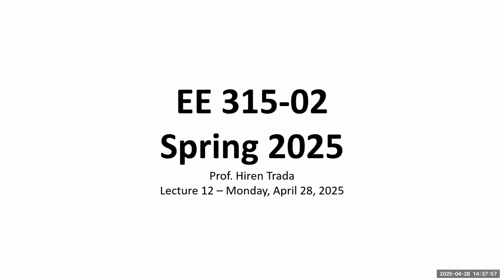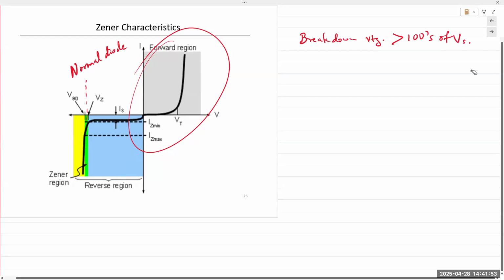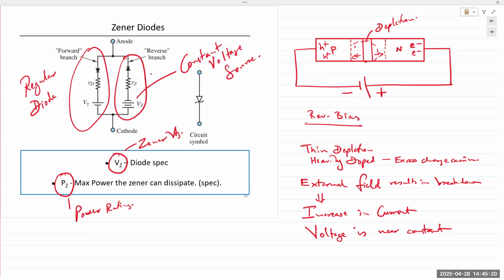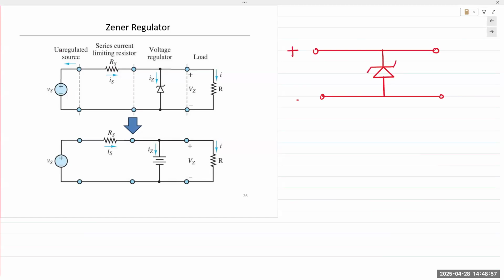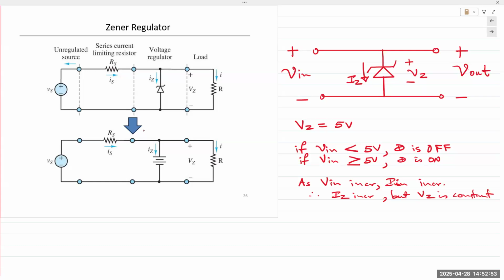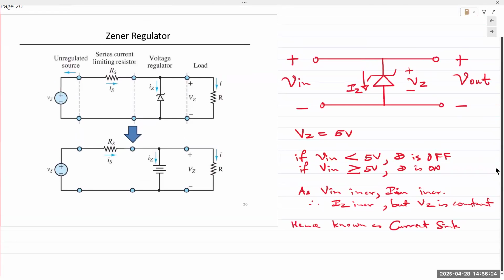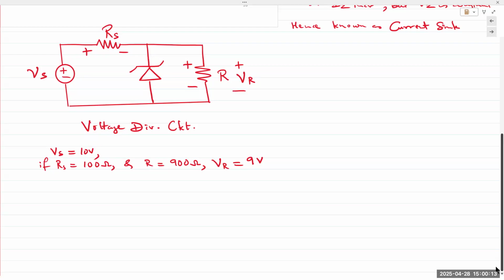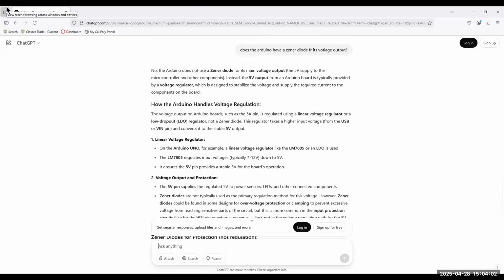EE 315-02 - Lec 12 - 2025_04_28 - Zener